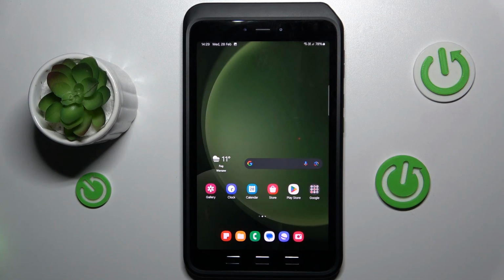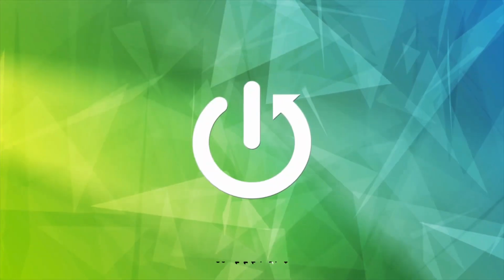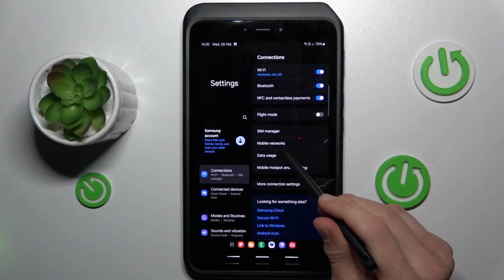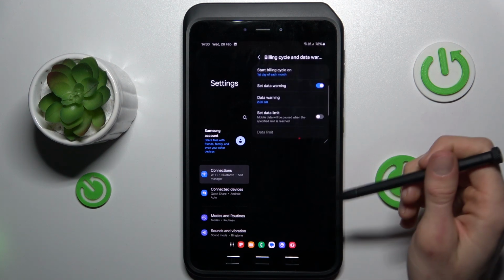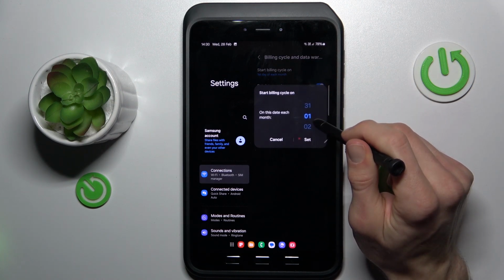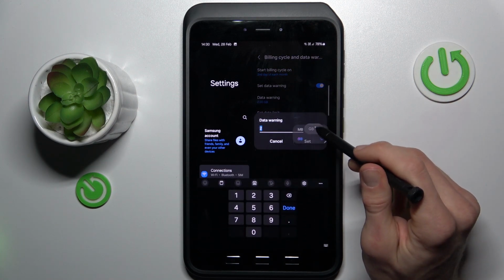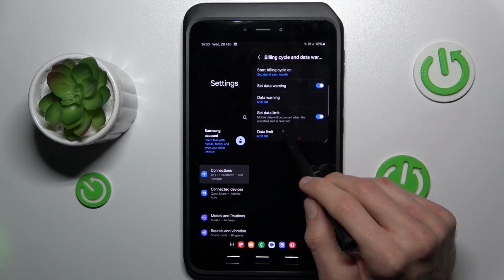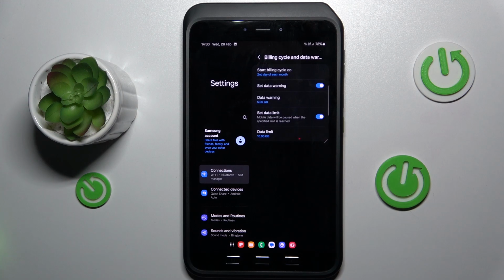How to Set Mobile Data Limit on SAMSUNG Galaxy Tab Active 5?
Find out more:
In this tutorial, you'll learn how to set a mobile data limit on your SAMSUNG Galaxy Tab Active 5 to prevent exceeding your data usage cap and avoid unexpected charges. Setting a data limit helps you monitor and control your data usage, ensuring that you stay within your plan's limits and avoid overages. Follow the step-by-step instructions provided to access the data usage settings on your SAMSUNG Galaxy Tab Active 5 and set a specific data limit. By proactively managing your data usage with a set limit, you can effectively budget your data allowance and optimize your mobile experience.

Why is it important to set a mobile data limit on my SAMSUNG Galaxy Tab Active 5?
Can you explain how setting a data limit helps prevent excessive data usage and avoid additional charges on my SAMSUNG Galaxy Tab Active 5?
How do I access the data usage settings to set a mobile data limit on my SAMSUNG Galaxy Tab Active 5?
What options are available for setting a data limit, and how do I configure them on my SAMSUNG Galaxy Tab Active 5?
Can I customize alerts or notifications to warn me when approaching or exceeding the set data limit on my SAMSUNG Galaxy Tab Active 5?